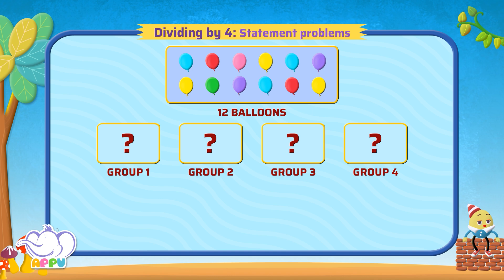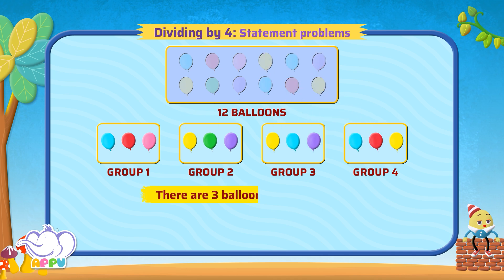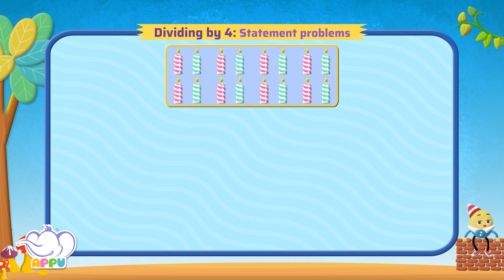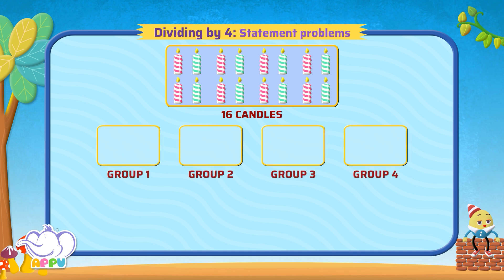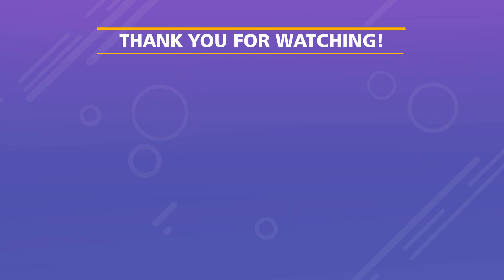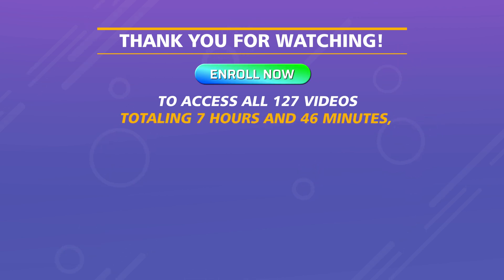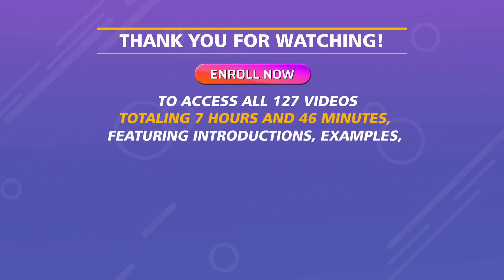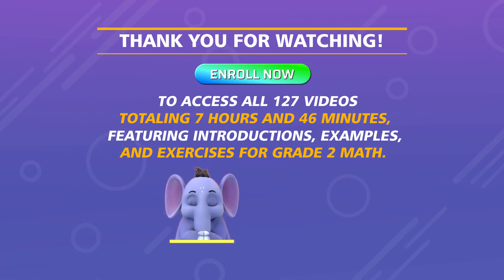G2 - Module 13 - Exercise 4 - Statement problems | Appu Series | Grade 2 Math Learning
Practice Division by 4 with statement problems! Unravel fun scenarios that challenge your division skills and help you see how sharing equally can be a blast. Let’s solve these problems together and make math a thrilling adventure!